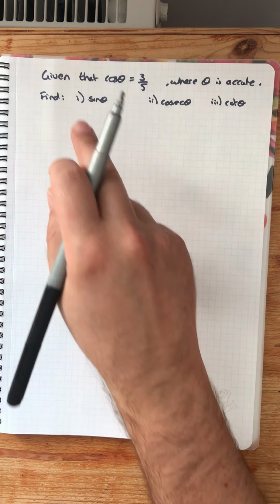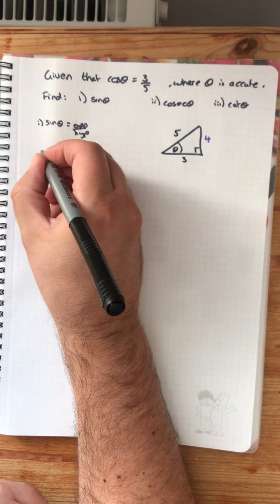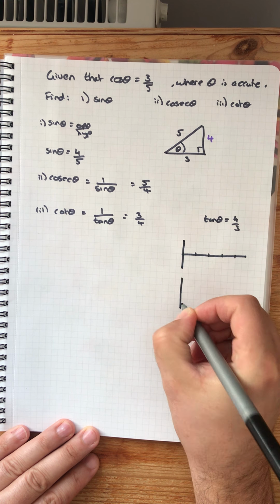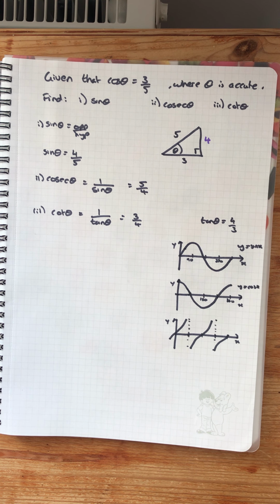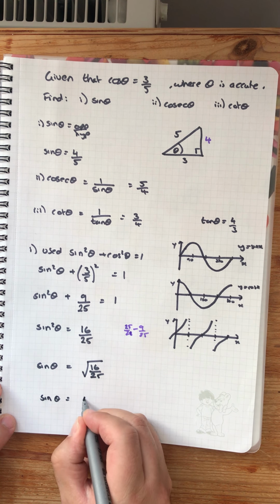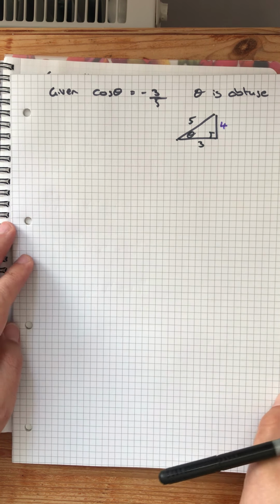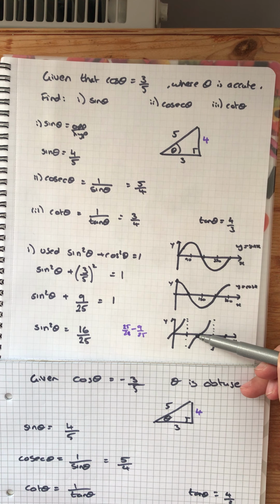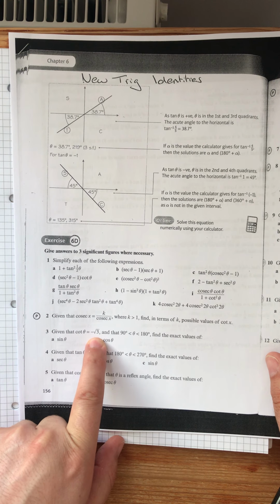Trig ratio questions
In this video we look at finding different trig ratios, without the need to find the angle given. Useful in both pure maths and mechanics